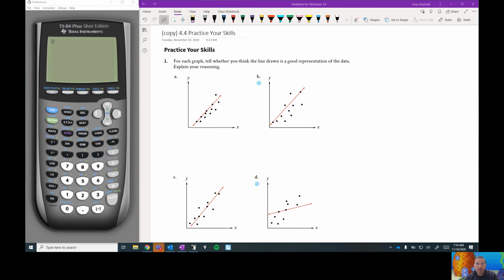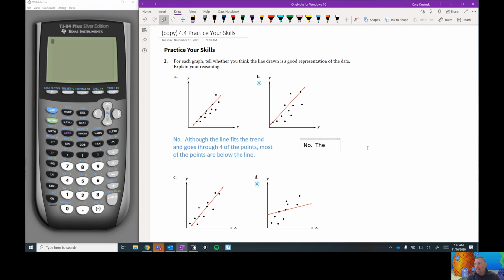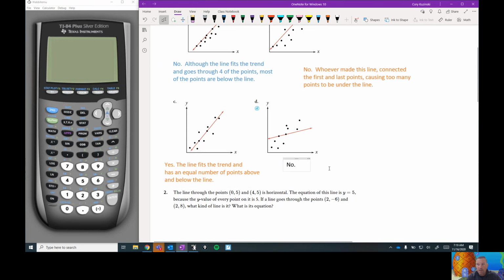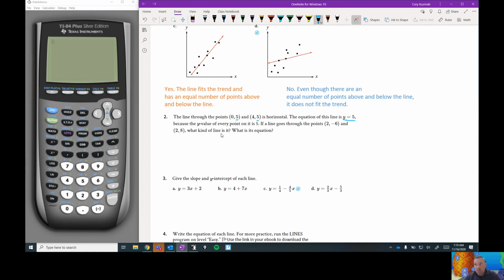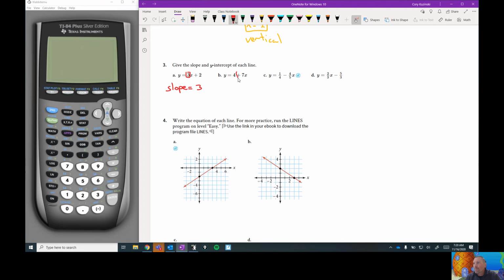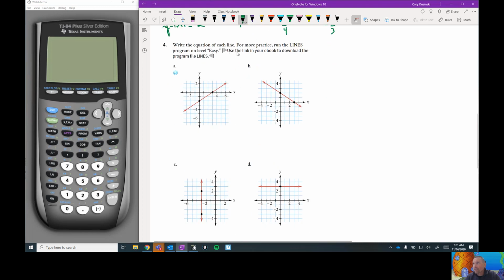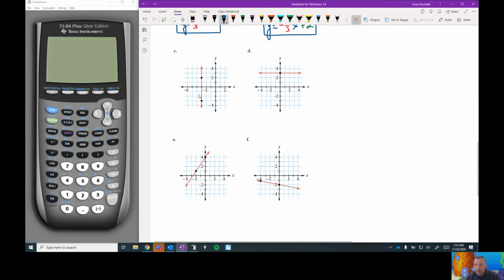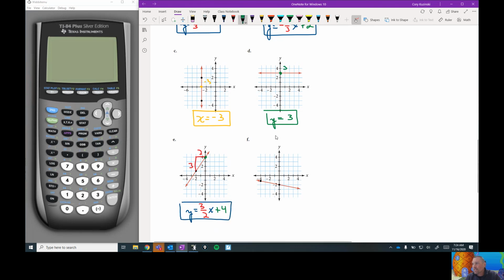4.4 Practice Your Skills Solutions (Slope-Intercept Form of a Linear Equation)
Discovering Algebra
4.4 Slope-Intercept Form of a Linear Equation